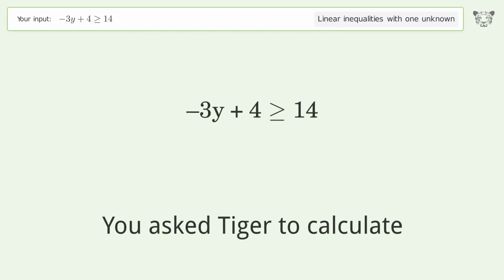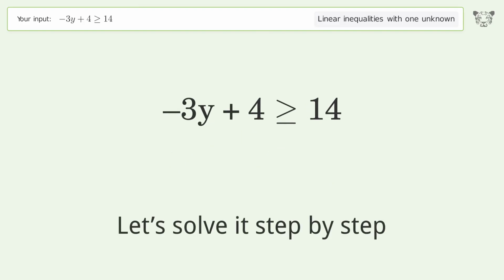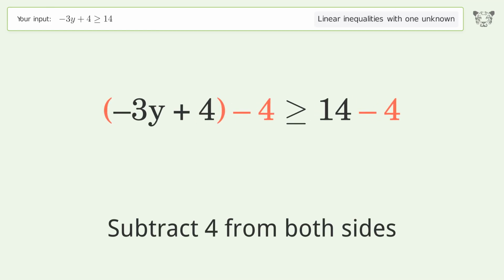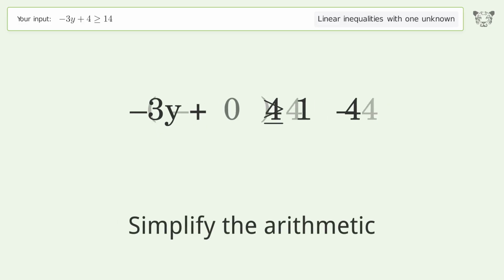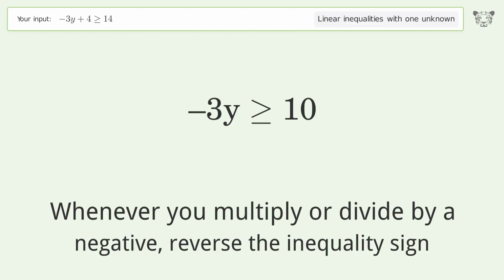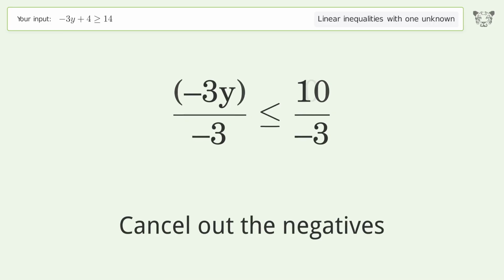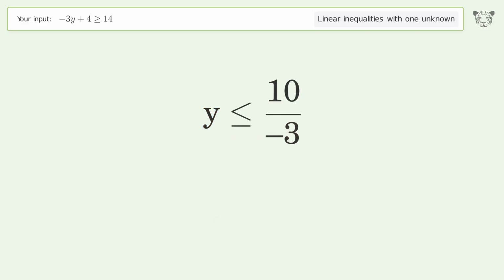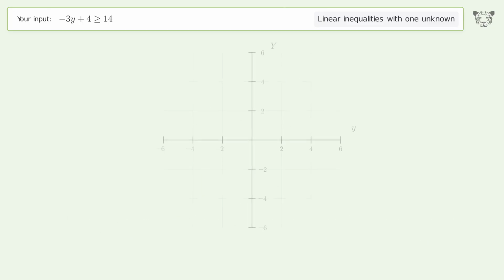-3y+4 greater than or equal to 14 - Solve linear inequalities with one unknown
Solve -3y+4 greater than or equal to 14: Tiger Algebra shows you how to solve linear inequality -3y+4 greater than or equal to 14, with clear, step-by-step explanations.